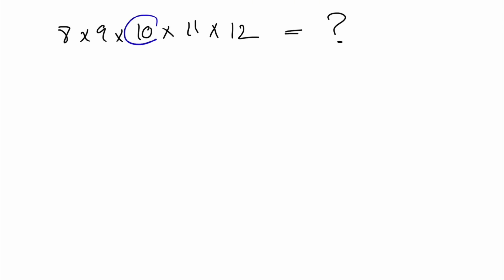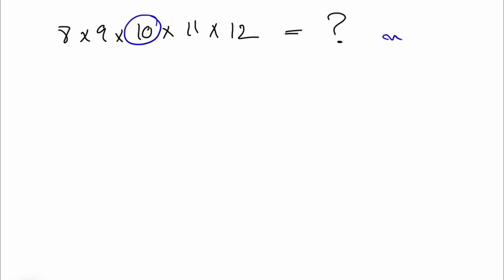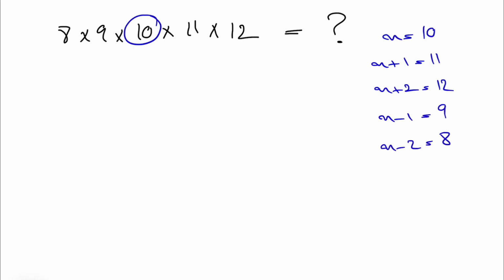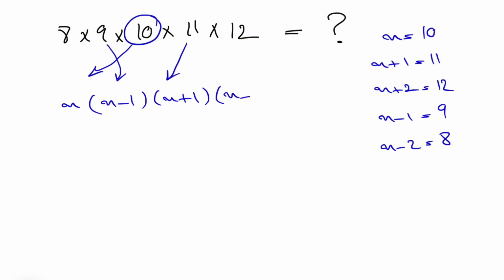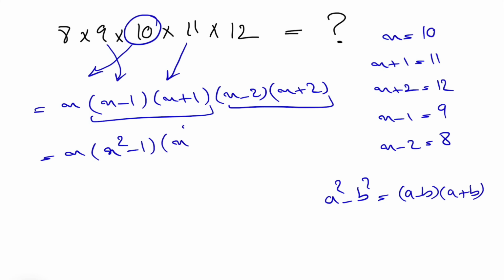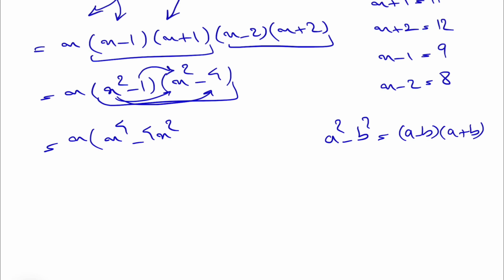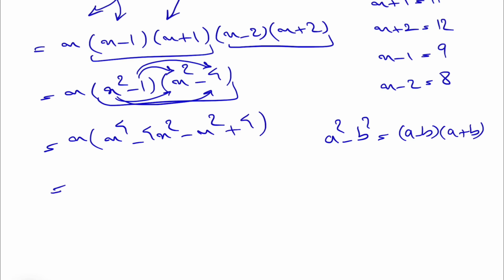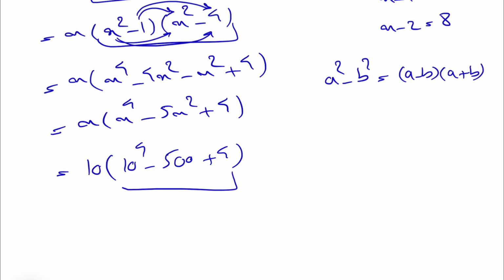No Crazy Multiplication Needed | AMC - Arithmetic - Easy Difficulty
8 x 9 x 10 x 11 x 12 = ?

This problem tests knowledge of basic multiplication and number patterns, concepts typically introduced in middle school mathematics.
 • Competition Level: AMC 8 (easy/basic arithmetic).
 • Difficulty: Easy, as it involves straightforward multiplication without any complex operations or advanced concepts.